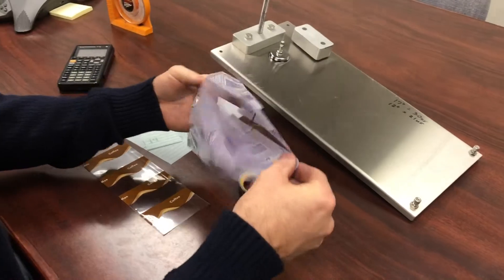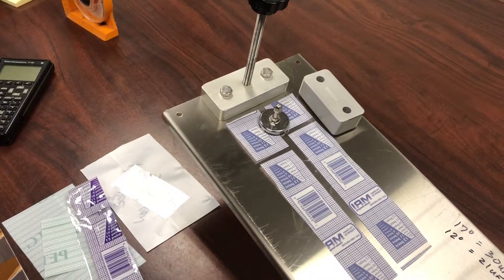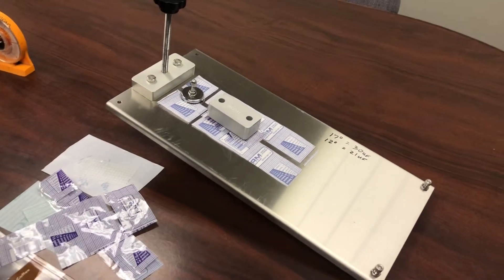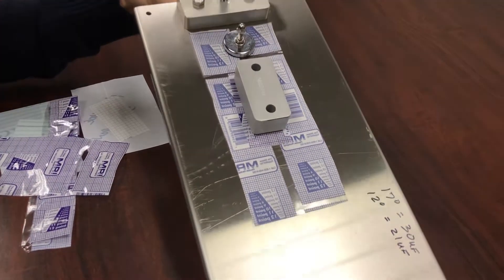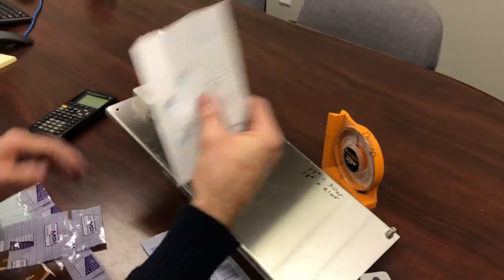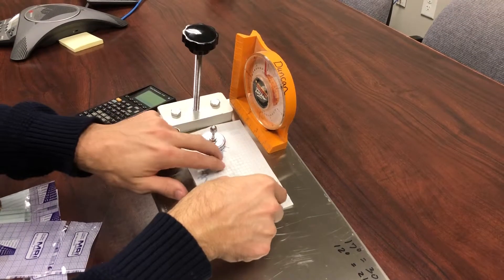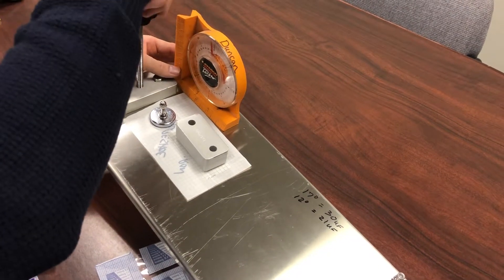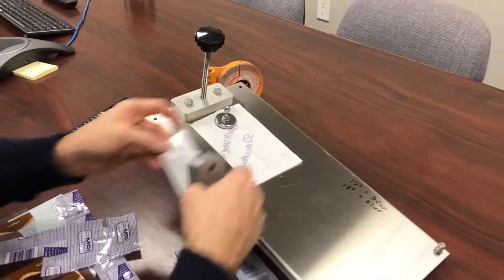How to measure the static C.O.F of shrink film